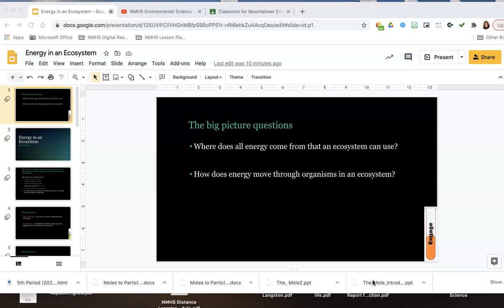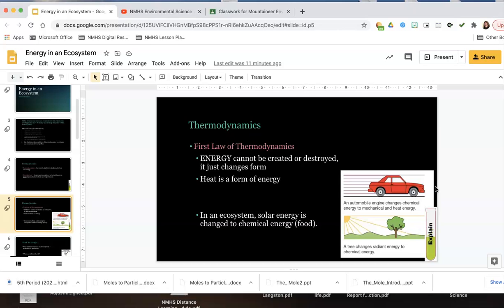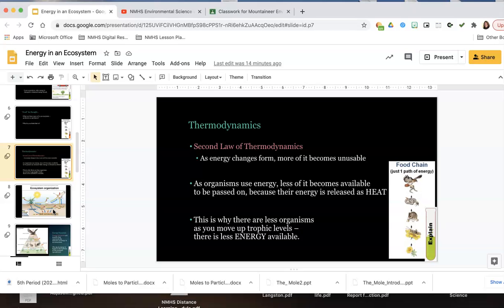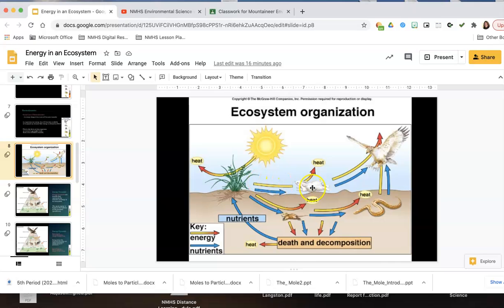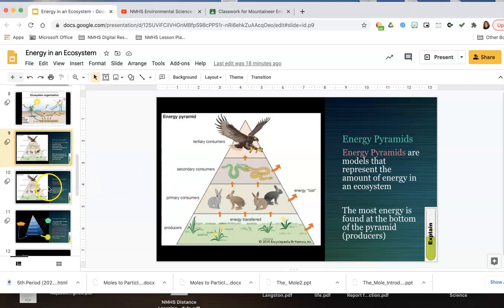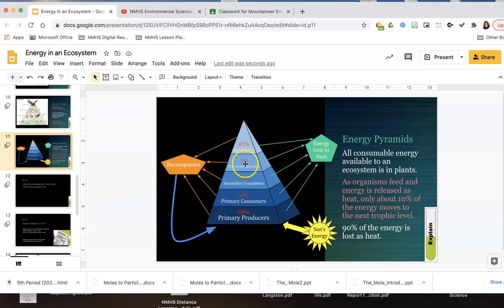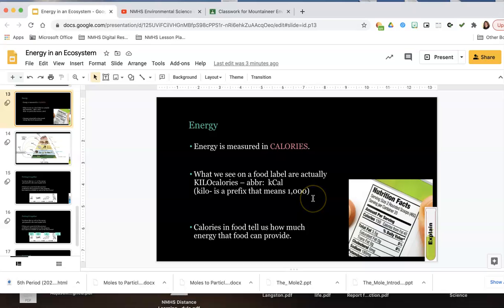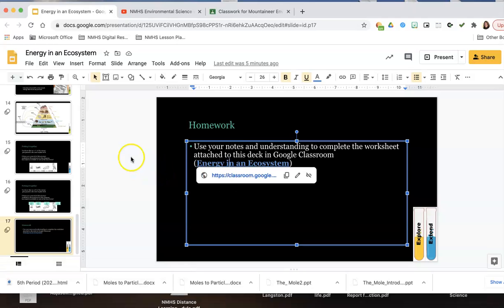12-4-20 Energy in an Ecosystem